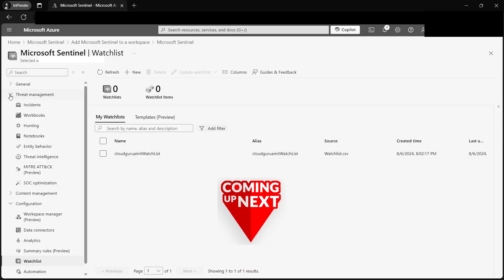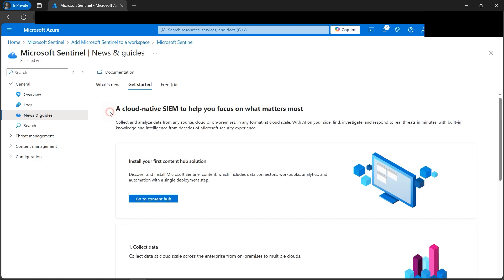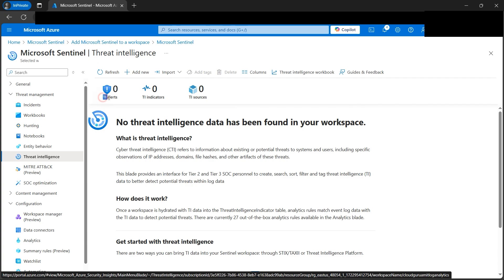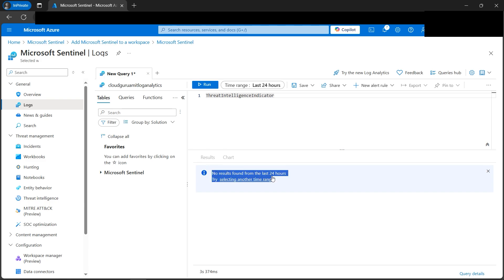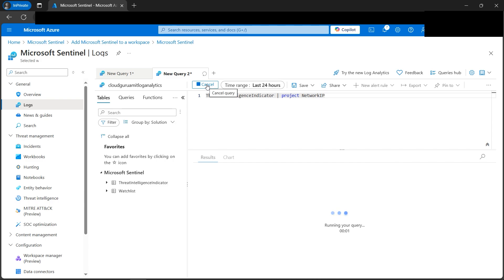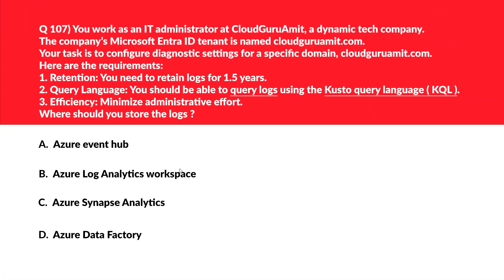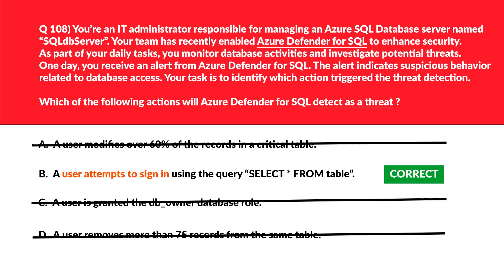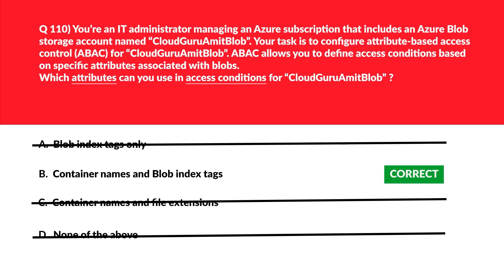AZ 500 Azure Sentinel Tutorial | Security Engineer : Part 12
In this Azure Sentinel full course tutorial we will create Azure Sentinel Workspace from the scratch. We will create watchlist, use Sentinel Threat Intelligence and configure retention for security logs.